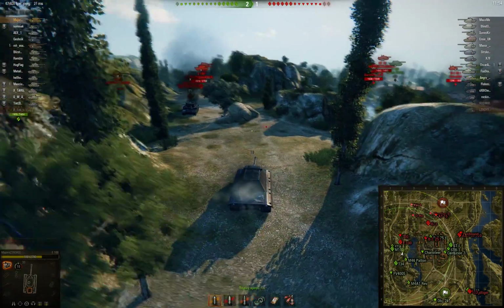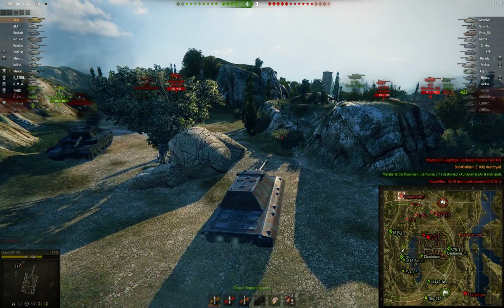E 100 - Ace Tanker, 7k Damage, 6 Kills : World of Tanks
6th Game in the E 100, so not horrible. Not a HUGE fan of the tank as I can't be nearly as flexible as I want to be, but I will learn to play it eventually :)
Here are some handy links: